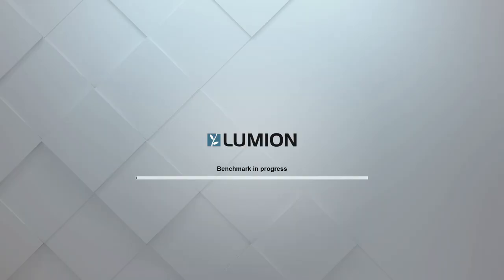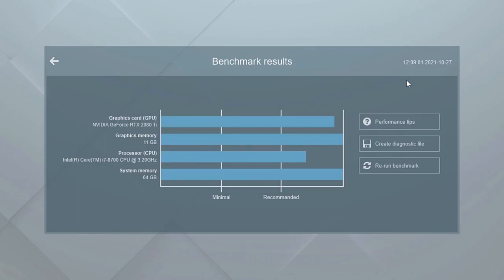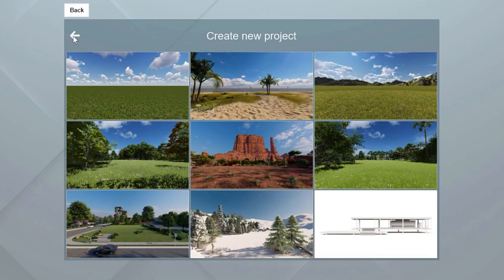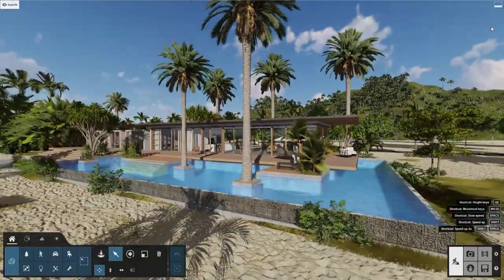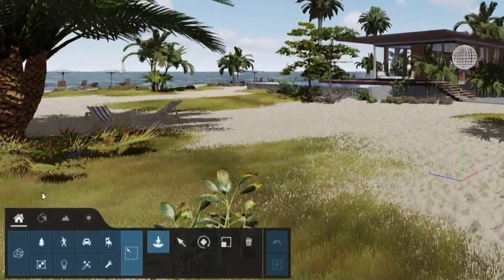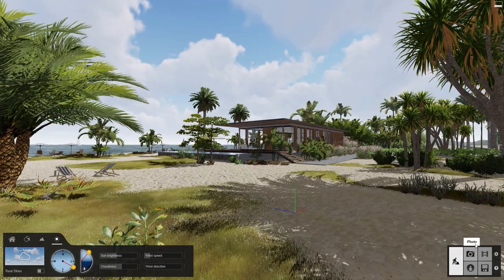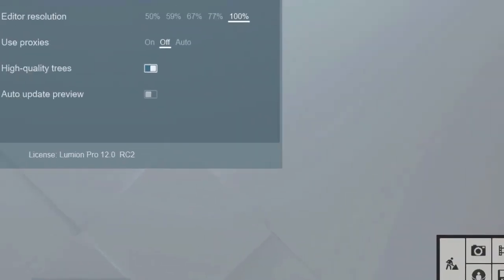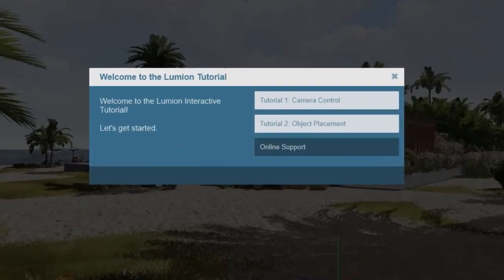Lumion 12 Giriş / Lumion 12 Entries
Profesyonel bir tasarımcıysanız veya tasarımcı olmak için çalışıyorsanız, bu Lumion işleme iş akışı, kendi mimari tasarımlarınızı görselleştirebilmeniz için kontrolü geri almanıza yardımcı olacaktır.

En sevdiğiniz CAD veya BIM programında bir 3D model oluşturun ve ardından modeli Lumion'a aktarın. Dakikalar içinde, duygu ve his içeren büyüleyici görseller oluşturacaksınız. Bu eğitimde, herhangi bir modelden çarpıcı sonuçlar üretecek 5 adımlı bir süreci keşfedeceksiniz...

0:00 - Lumion Size Uygun mu?
0:57 - 5 Adımlı İş Akışı
1:43 - Karşılama ekranı
3:09 - Lumion'da gezinme
3:52 - Hava Durumu
4:18 - Kullanıcı Arayüzü
4:39 - Performans Ayarları
5:20 - Yardım

Lumion, mimarlar için yapılmış sezgisel bir görselleştirme yazılımıdır. Render deneyiminiz ne olursa olsun, Lumion en büyük fikirlerinizi ve en iyi tasarımlarınızı hayata geçirmenize yardımcı olacak araçları sağlar.

if you are a professional designer, or studying to be one, this Lumion rendering workflow will help you take back control so that you can visualize your own architectural designs.

Simply build a 3D model in your favorite CAD or BIM program and then import the model in Lumion. In minutes, you'll render captivating visuals with emotion and feeling. In this tutorial you will discover a 5 step process that will produce stunning results from any model...

0:00 - Is Lumion Right for You?
0:57 - 5 Step Workflow
1:43 - Welcome screen
3:09 - Navigating in Lumion
3:52 - Weather
4:18 - User Interface
4:39 - Performance Settings
5:20 - Help

Lumion is intuitive visualization software made for architects. No matter your rendering experience, Lumion provides the tools to help you bring your biggest ideas and best designs to life.